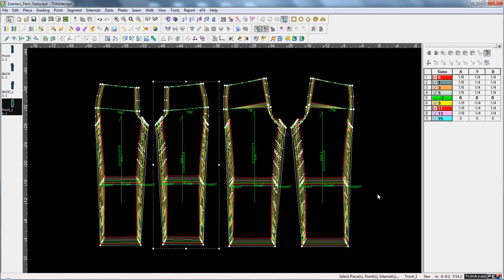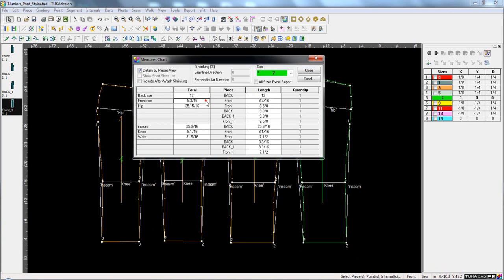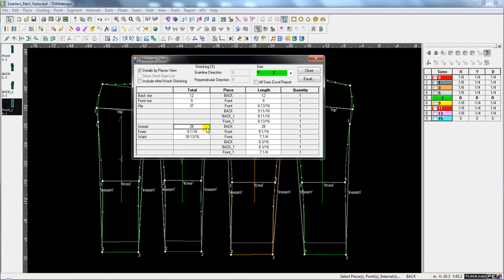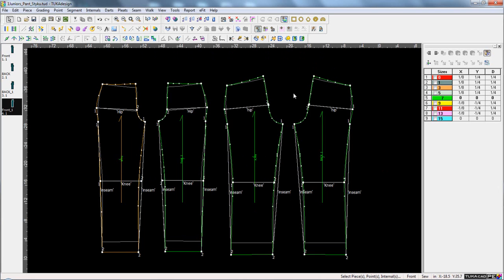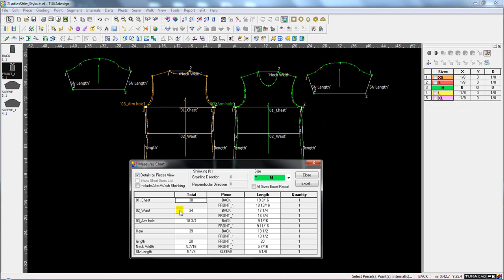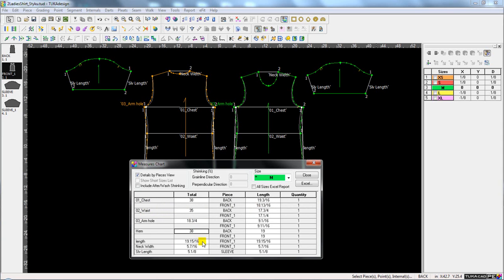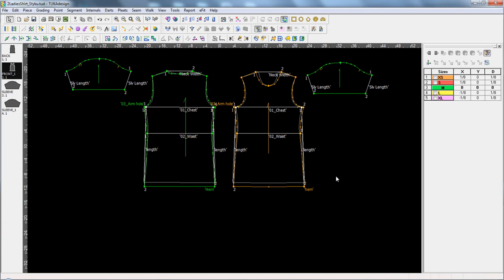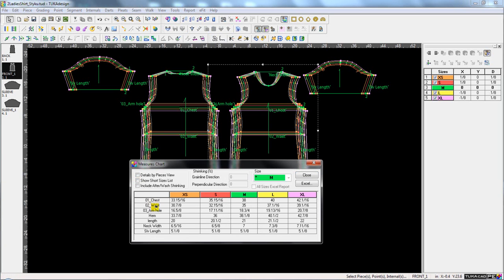TUKAcad Tailor Edition | CAD Pattern Making Software for Mass Customization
NOTE: The measurement chart features shown in this video are now included in the TUKAcad Professional Edition package.

Instead of changing the patterns point by point you can open your measurement chart and change the values quickly, saving you time.

* Import or key in body-scanned measurements
* Find closest size from standard size ranges
* Automatically see difference between customer and chosen size measurement
* Generate XML file for trial-on done by customer
* Maintaining history of a particular customer’s pattern file
* Create template for various fits allowances